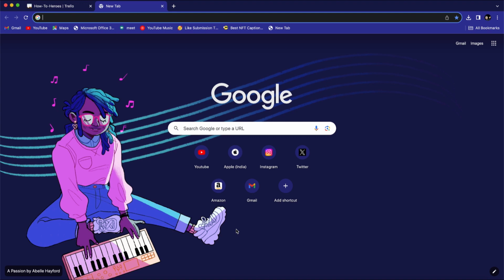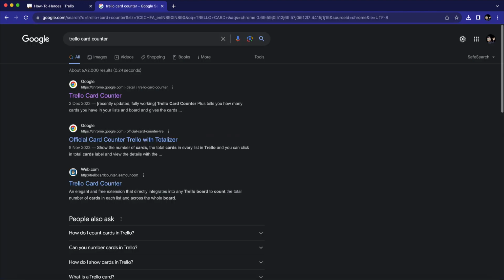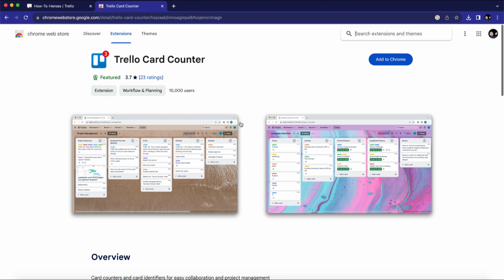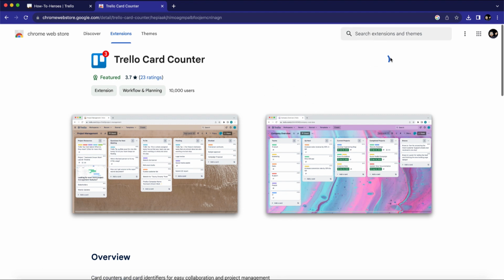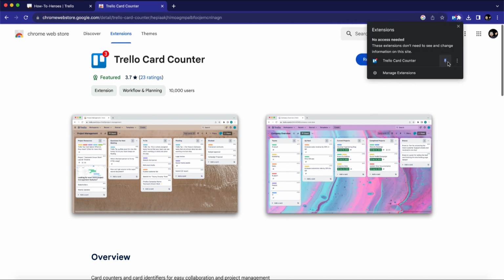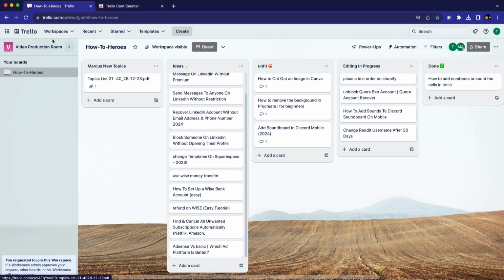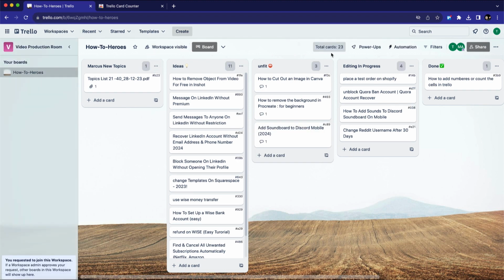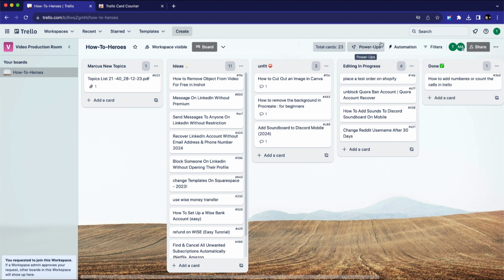How To Add Numbers In Trello Cards - 2024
In this video, we will show you How To Add Numbers In Trello Cards,  Add unique Trello card numbers to easily communicate with your team and have a track of it.